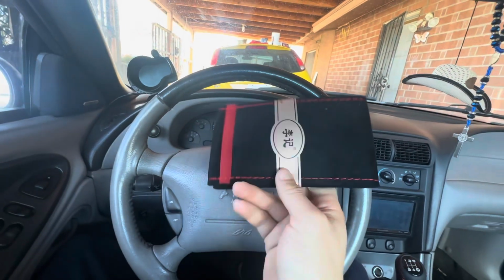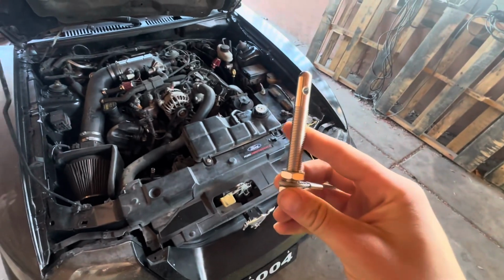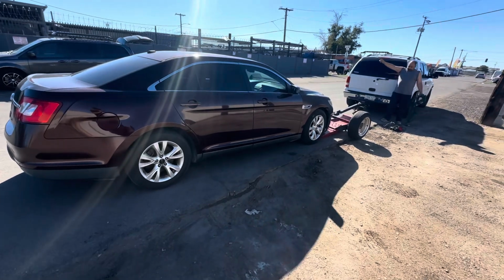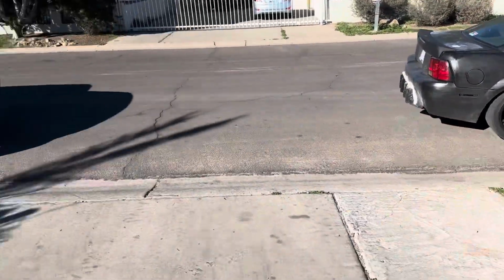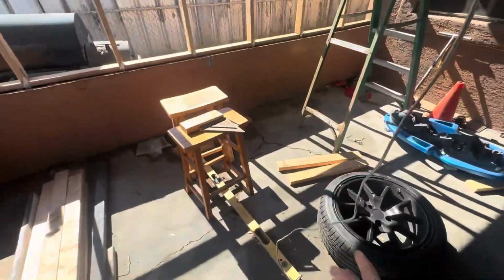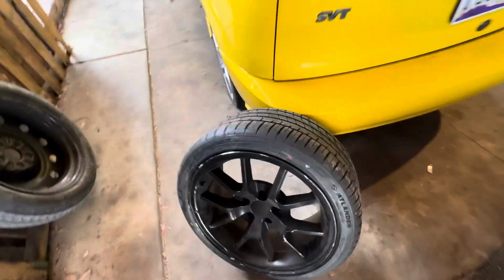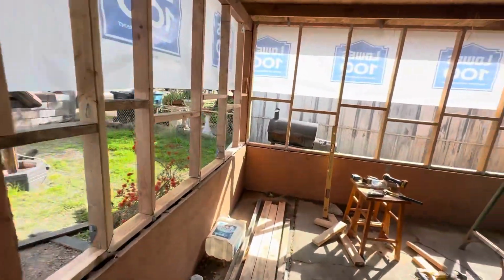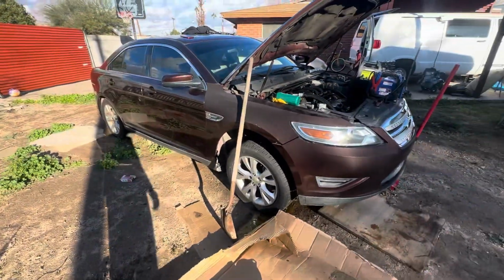Mustang gt hood pins